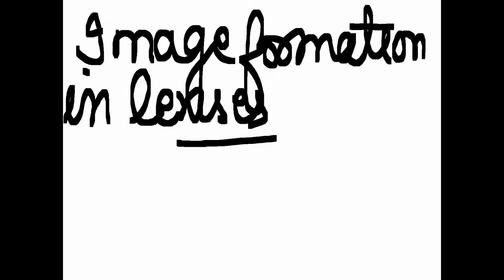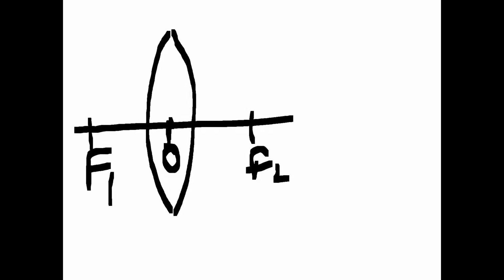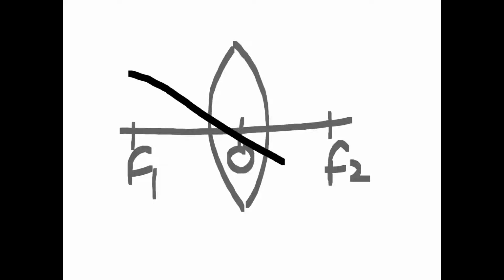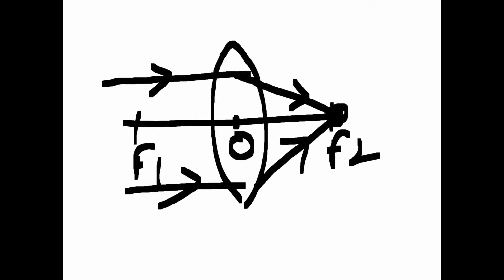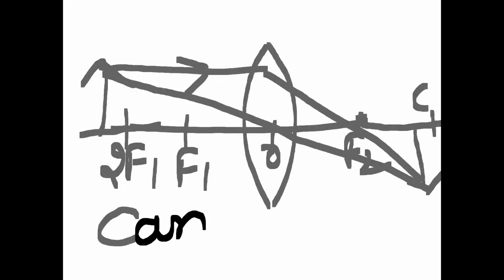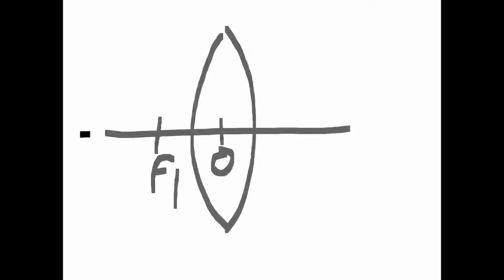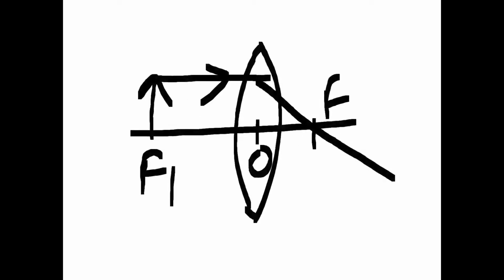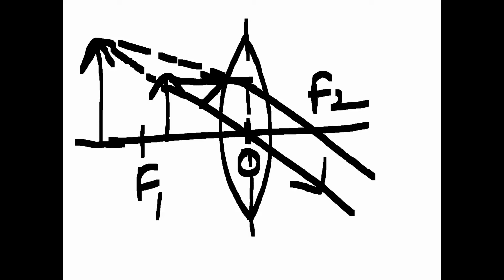Ray diagram for lenses